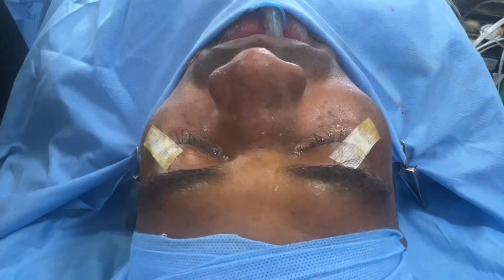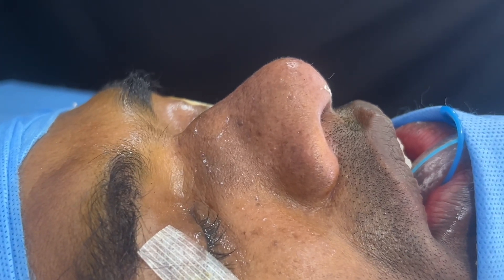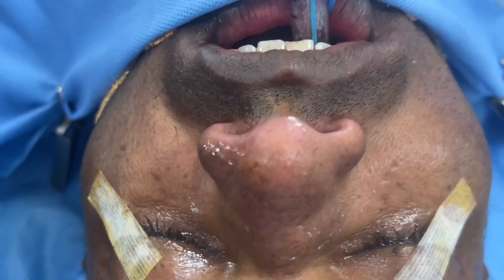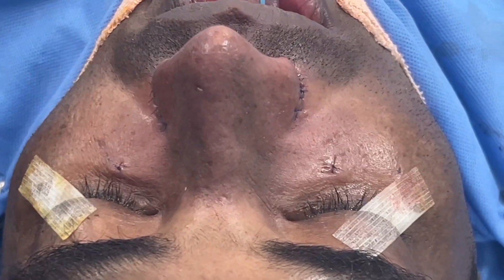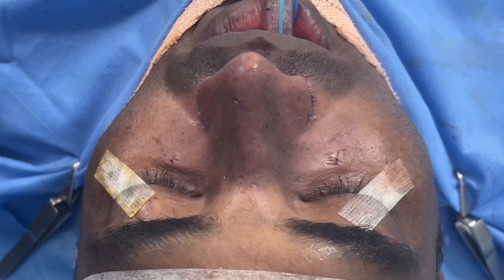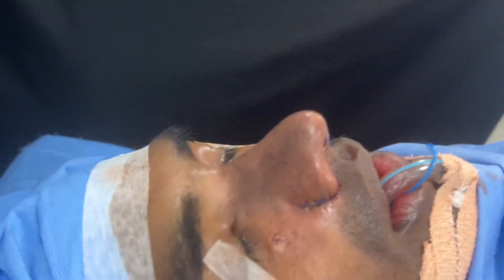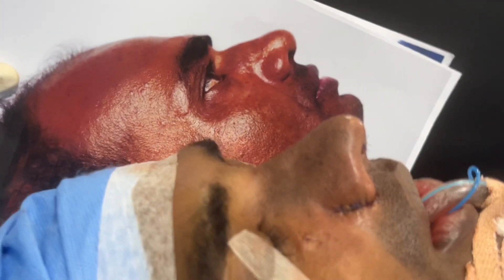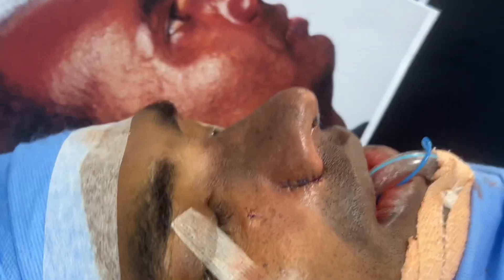Best Nose Recontouring Cosmetic Male Surgery in India